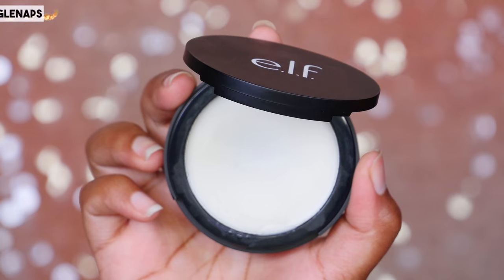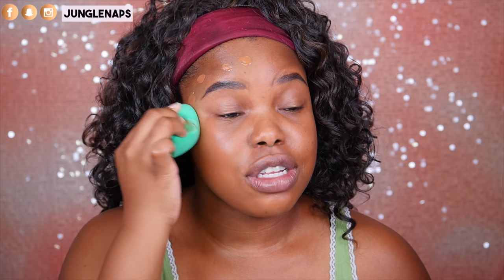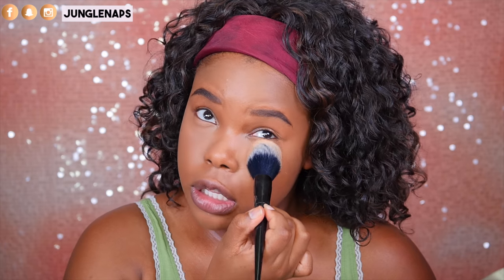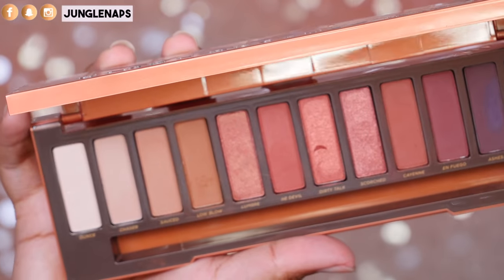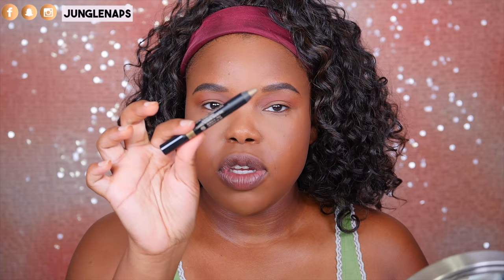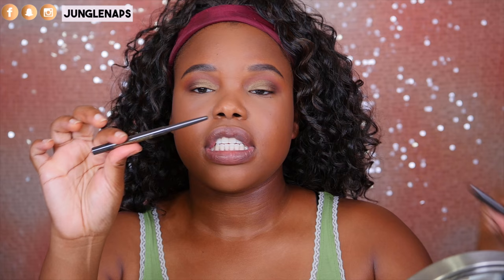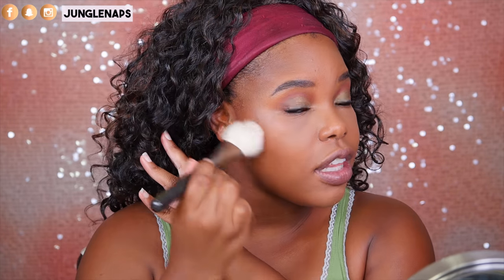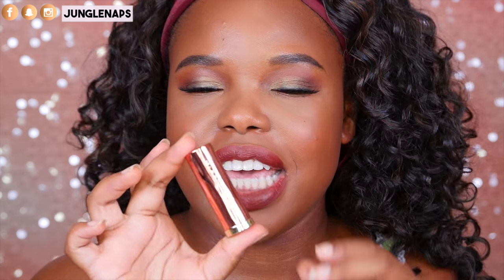Summer Glow For Oily Combination Skin + Olive Green Smokey Eye | Jungle Naps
I also did a beautiful olive green smokey eye that  I hope you will enjoy.

♡ GET YOUR SUMMER GLOW ON FOR OILY COMBINATION SKIN + OLIVE GREEN SMOKEY EYE | JUNGLE NAPS ♡

→ Milani PRIME LIGHT Strobing + Pore Minimizing Face Primer
→ Urban Decay Naked Skin Foundation
→ Pur Cosmetics Disappearing Ink Concealer
→ Maybelline Fit Me Loose Powder Deep
→ Lancome Translucence Powder
→ Smashbox 24 hr photo finish shadow primer
→ Urban Decay Naked Heat Palette
→ Kiss midnight lashes
→ Jouer Slim Crème Eyeliner matte charcoal
→ Loreal Voluminous Lash Paradise
→ Milani Conceal and Highlight Duo Dark/Deep
→ Black Radiance True Complexion Contour and Highlight Palette medium to Dark
→ Jouer Cosmetics Tan Lines highlight
→ Urban Decay Scorched metallic lipstick
→ Milani make it dewy setting spray

WRITE TO ME HERE
Jensine Finn
34 Blair Park Rd